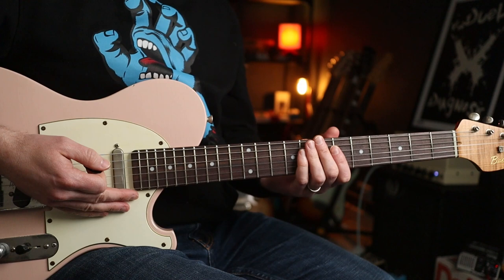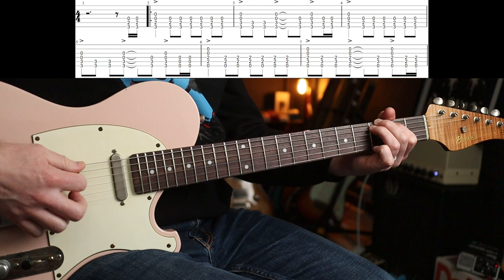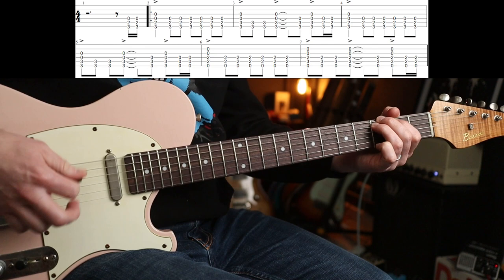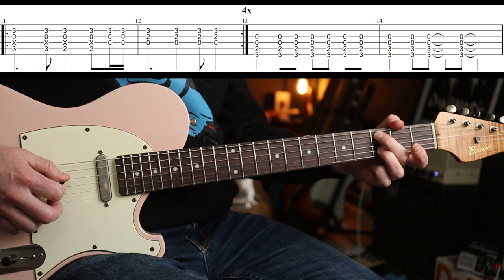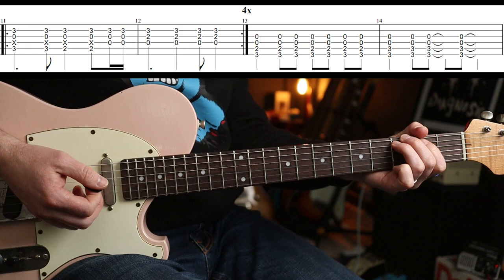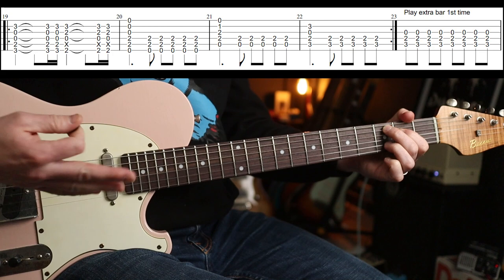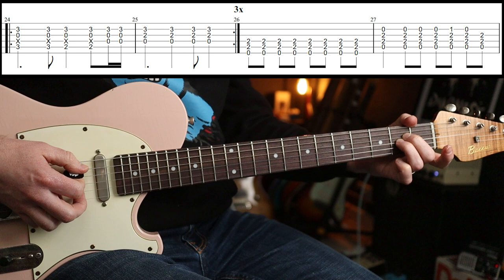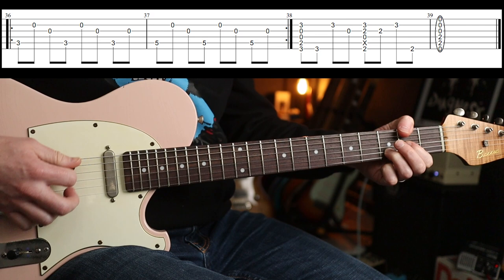How to Play "Tonight Tonight" by Smashing Pumpkins | Guitar Lesson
In this guitar lesson I'll show you how to play "Tonight Tonight" by Smashing Pumpkins. Enjoy!

Martin Steiger
Stefan Majewski
Dave Ely
Cathal Keegan
Monty Curtis
Matty Wheeler
Luca Grop
Andy Bremner
Joel Stika
Rick Conlin
Troy Caldwell
Sage Stevens
MW
Luis Garcia
Daniel Parker
Blade Heart
Marc Mortensen
Jared
David French
Troy Rowe
Tracy Barth